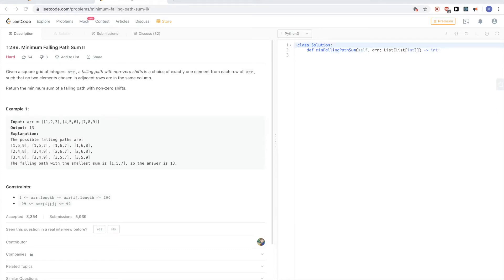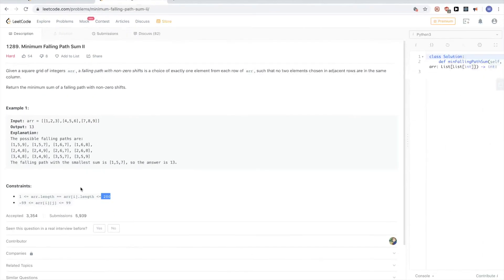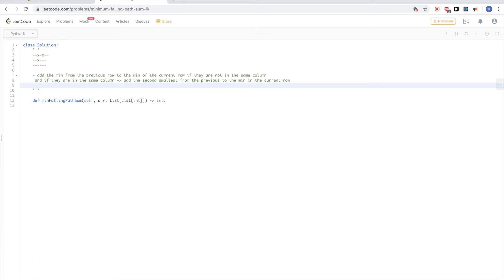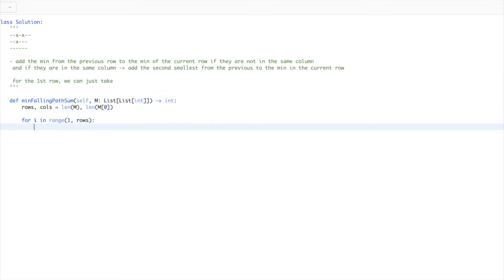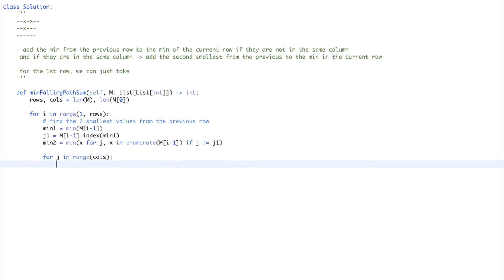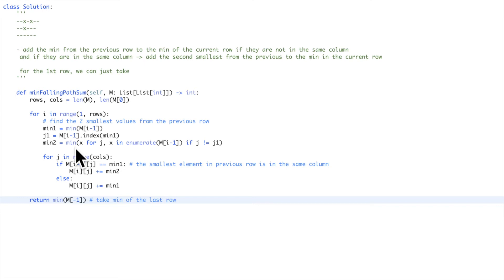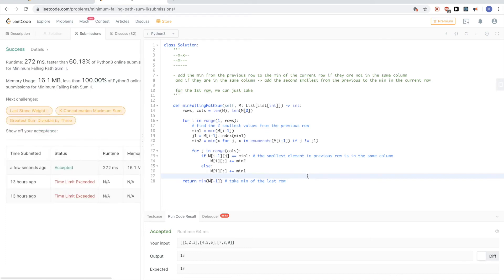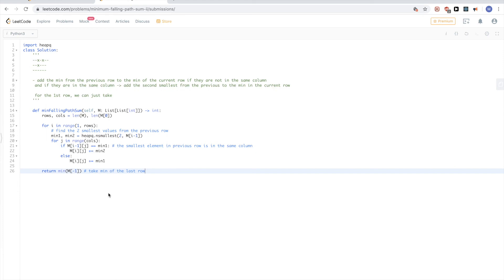Leetcode 1289: Minimum Falling Path Sum II